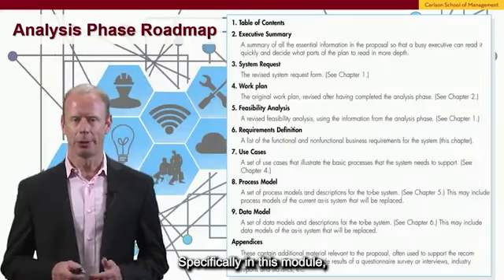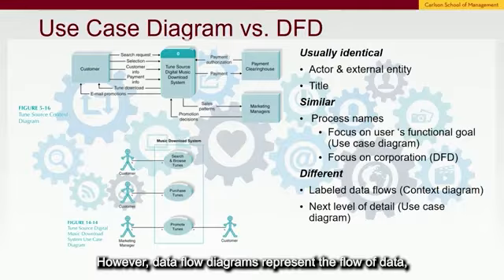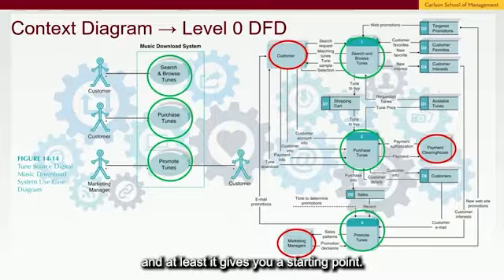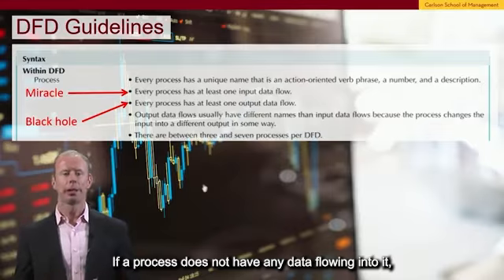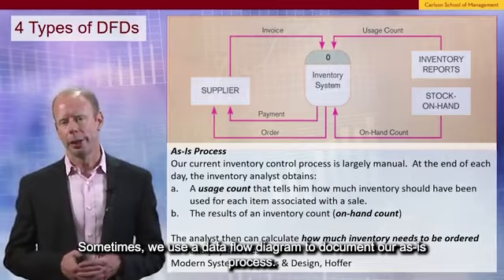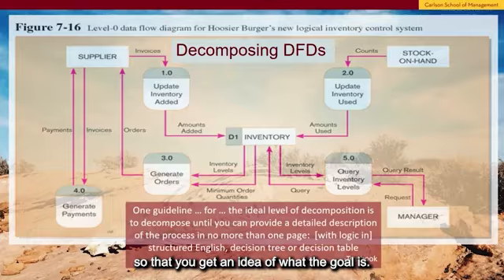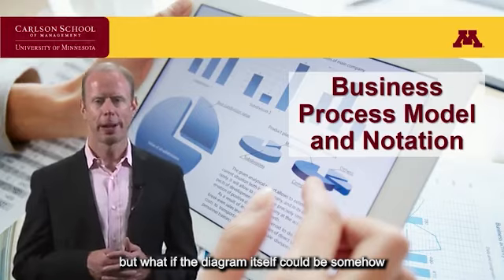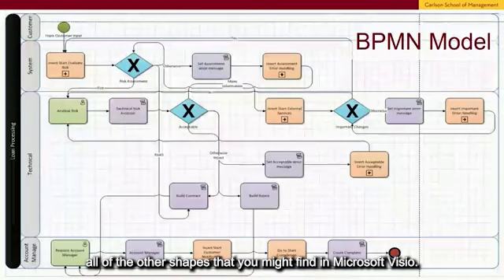MIS Pt2 Week 3 Lesson 1